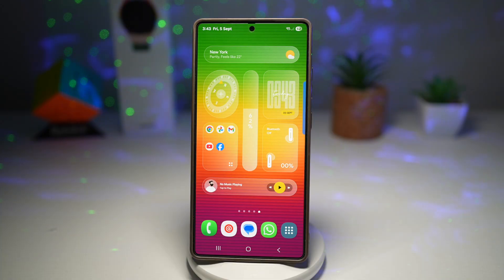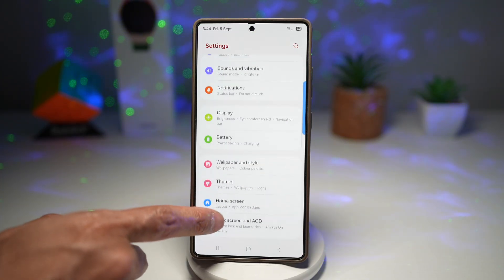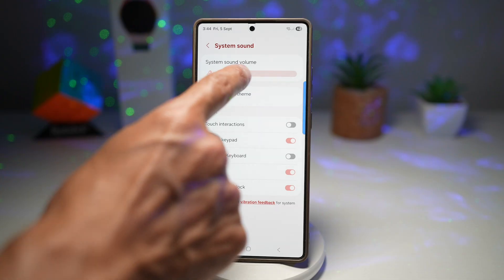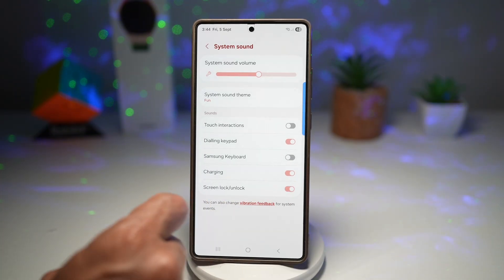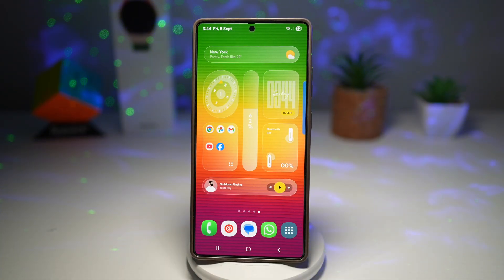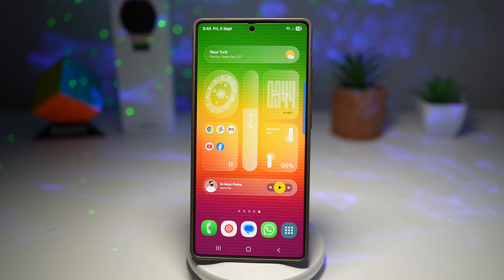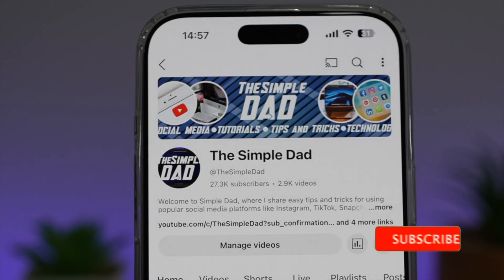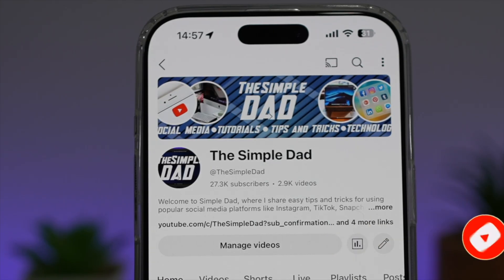How to Turn on Unlock & Lock Sound on Your Samsung Galaxy 2025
00:00 Intro
00:10 Like or no Like
00:20 How to Turn on Unlock & Lock Sound on Your Samsung Galaxy